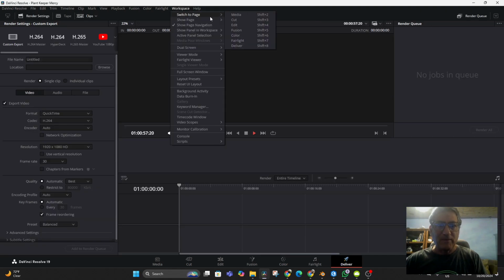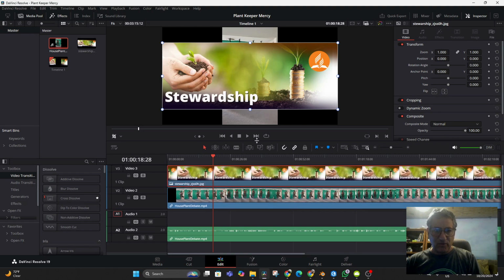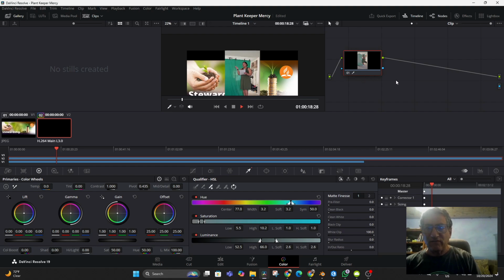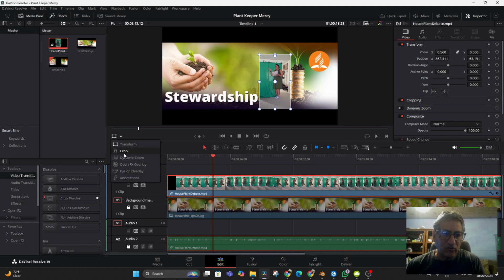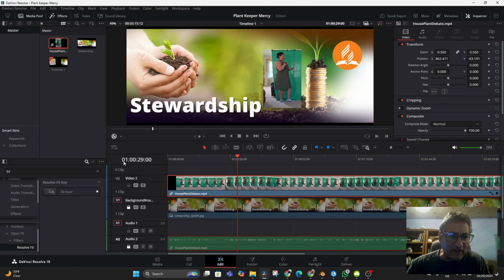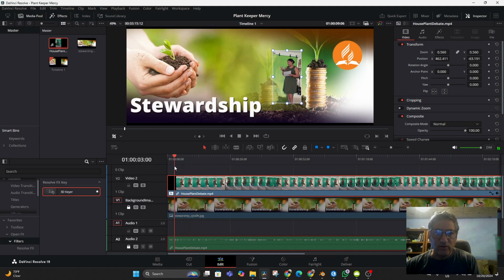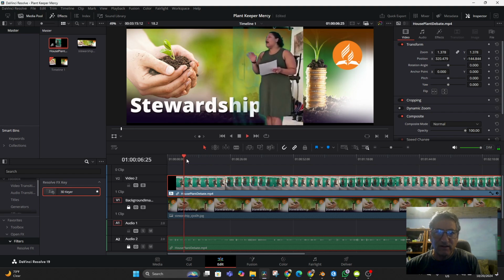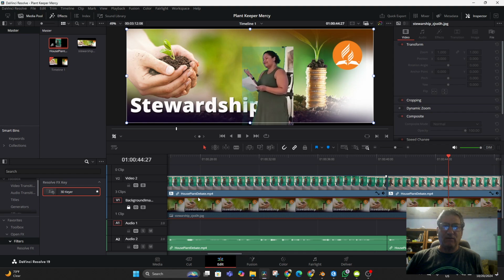Audia Allen Green Screen Test in Davinci 2024 10 20 21 21 37